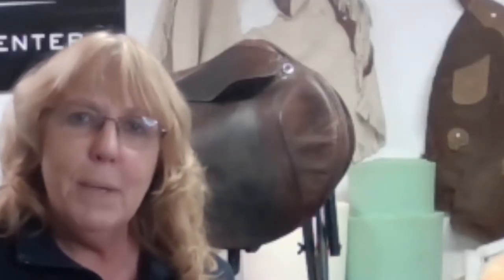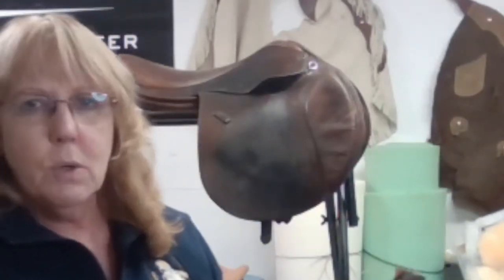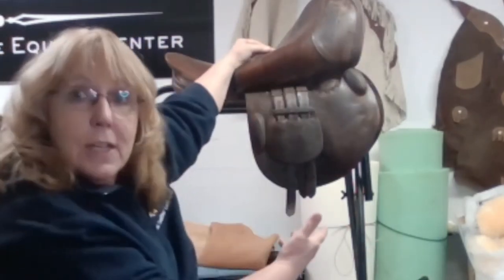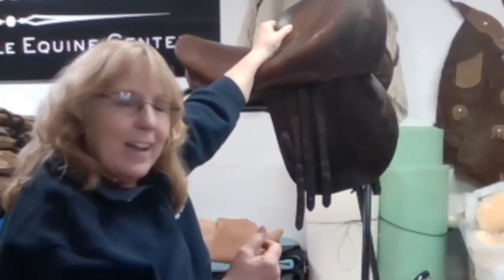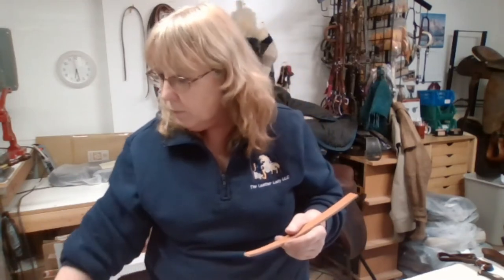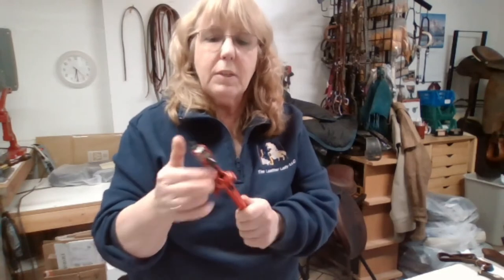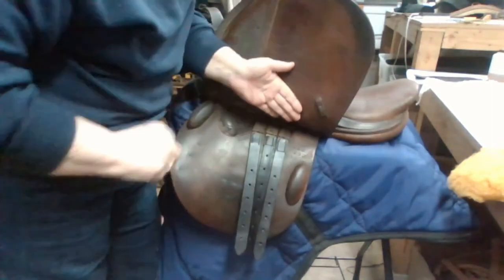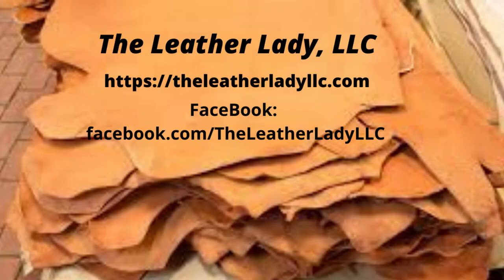BILLETS— HOW TO REPLACE BILETS FOR YOUR ENGLISH SADDLE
This video I share information on billets for your English saddle and how I go about repairing them. Learn about the different type of billets, and what the best billets are for your English saddle

  OR you can donate (link at top right of channel) and all proceeds go to producing the videos and equipment and any left over at the end of the month is donated to a local horse rescue.

Go to my website to see more services & products

Comments and feedbacks are always welcome and if you would more information, or see my ONLINE STORE,